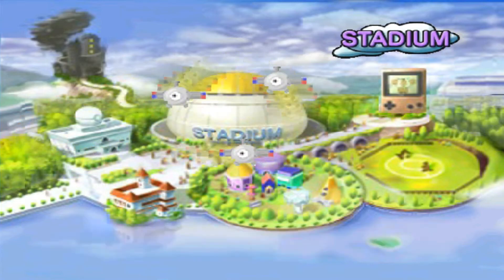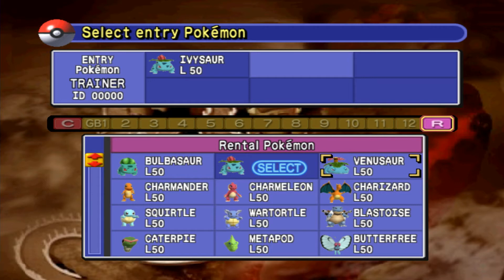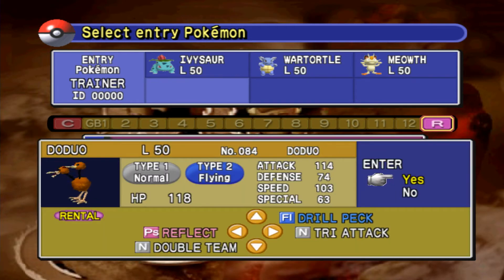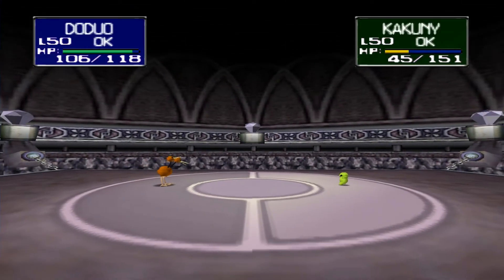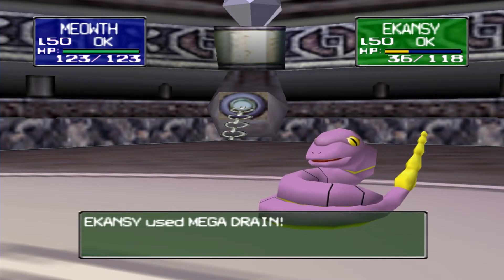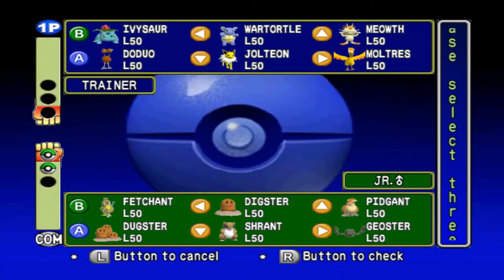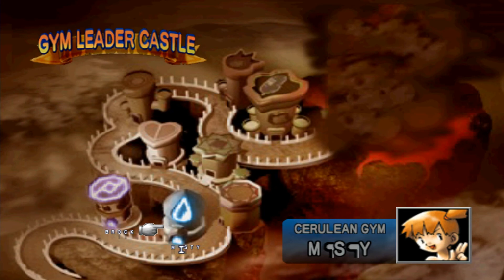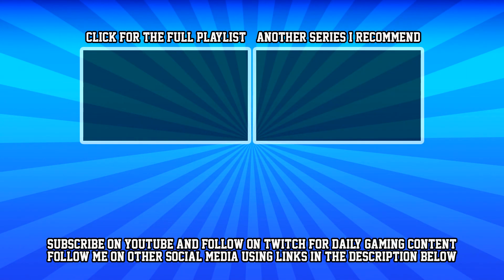Pokémon Stadium - Gym Leader Castle | Brock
Welcome to my Lets Play series of Pokemon Stadium! In this playthrough, I will cover gameplay of all Pokemon Stadium Cups and Gym Leader Castle, including Round 2!

👕: https://